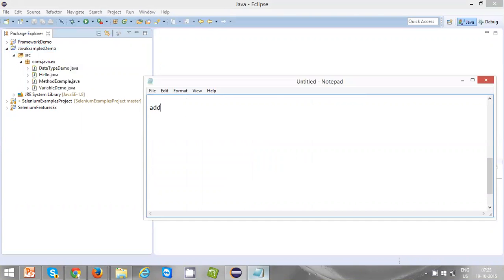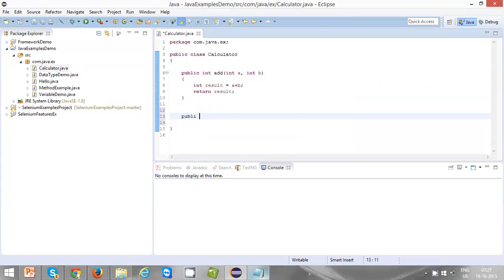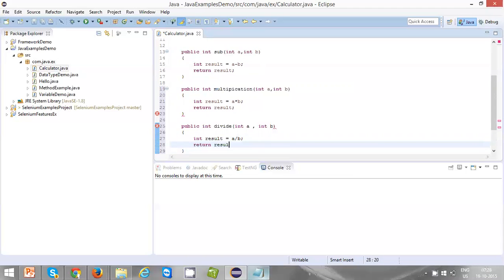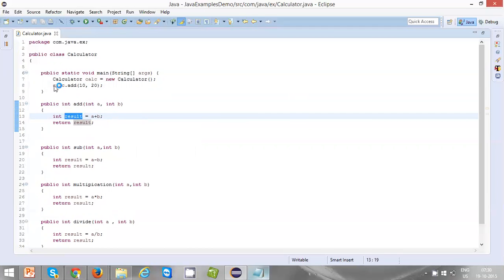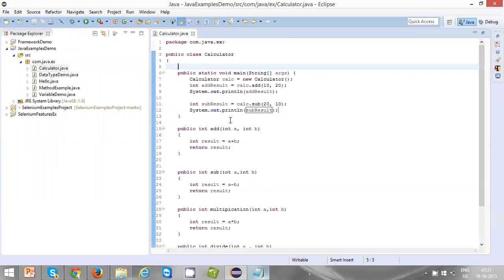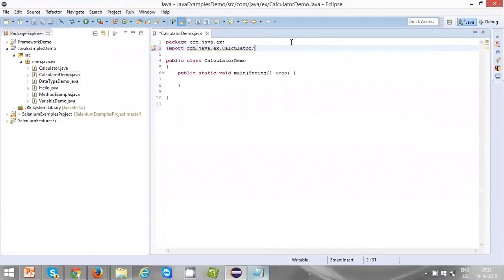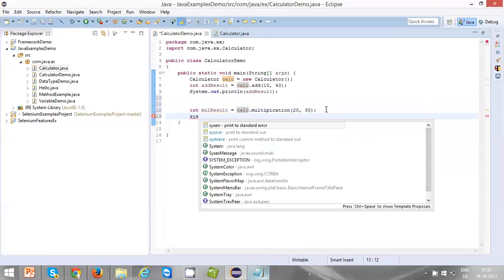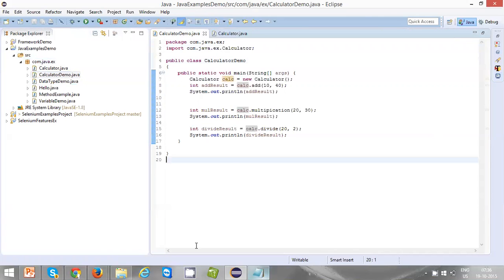#10 Creating Calculator Class using Java